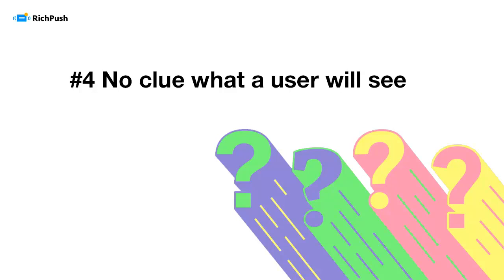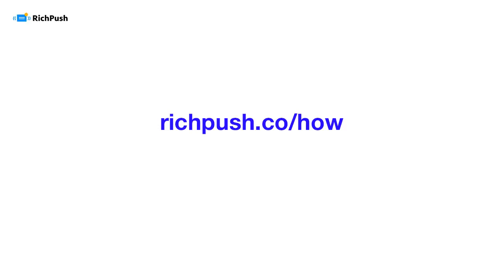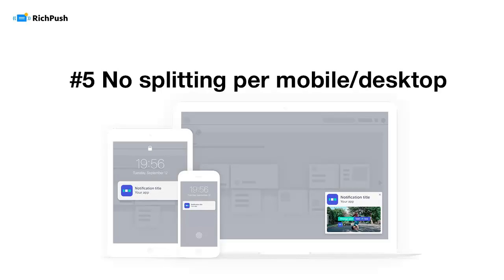8.2 Mistakes you should avoid when buying push traffic - RichPush Traffic Guide